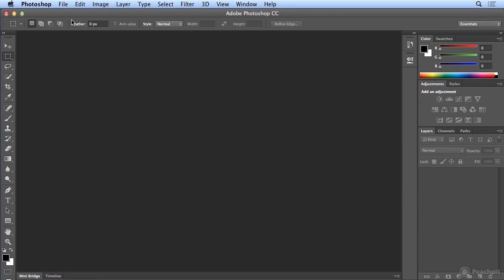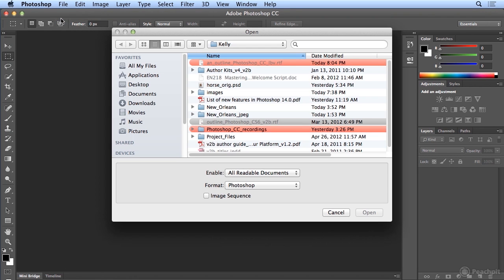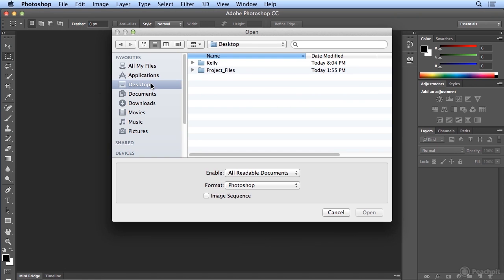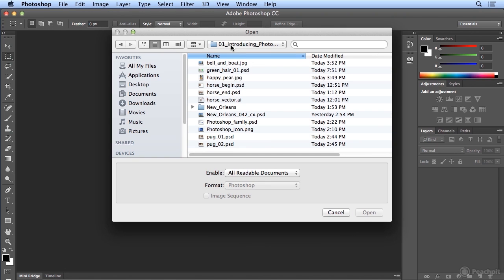008.Creating, Opening, Editing, and Saving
008.Creating, Opening, Editing, and Saving Adobe Photoshop CC: Learn by Video

Photoshop Projects
Customizing Photoshop

Category: Design

Students
Professionals
Graphic Designers
Web Developers
Photographers
Beginners